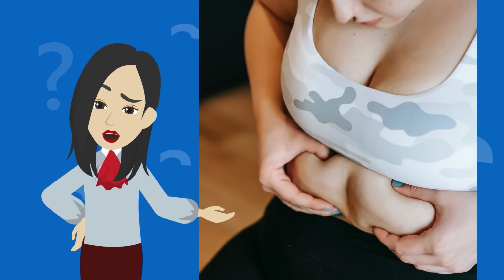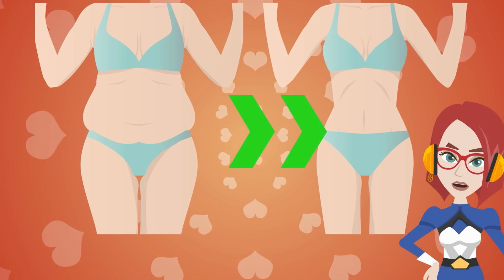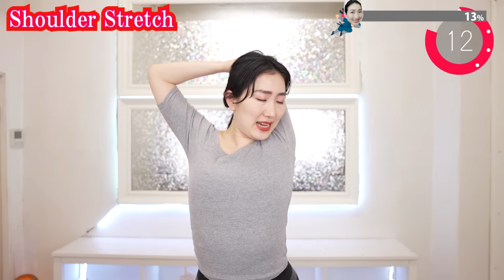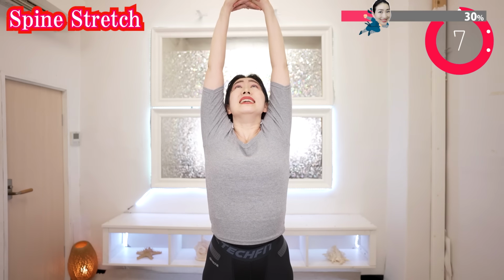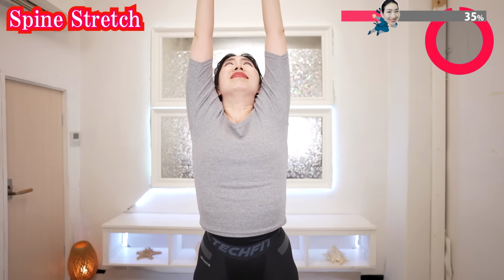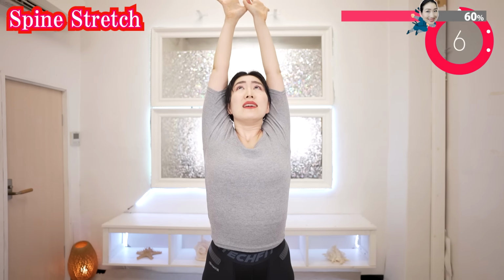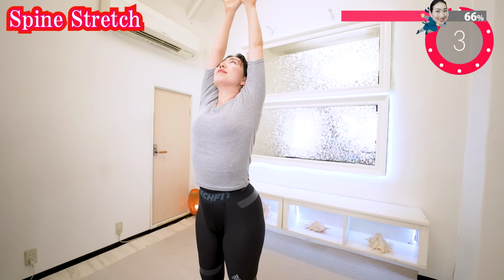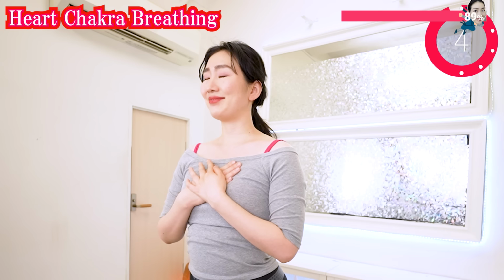How to Lose Belly Fat| Raise your Arms 5 Times a Day for 2 Weeks and Watch Mirror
Today I will share the program to lose belly fat with easy exercises. By just raising your arms 5 times a day, you can lose belly fat. The key idea is to collecting your posture. A good posture allows you to move your whole body muscles more smoothly, so you can increase your basal metabolism.

Practice Imi's Bigan yoga everyday with me and let everyone around you tell you "you look brilliant and never get any older anymore! "